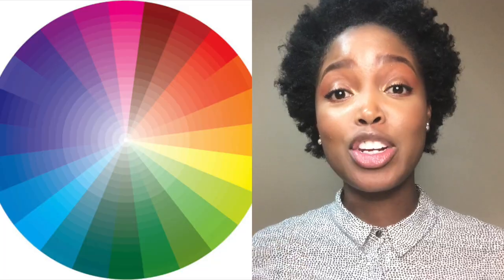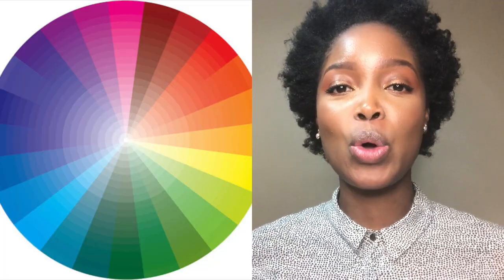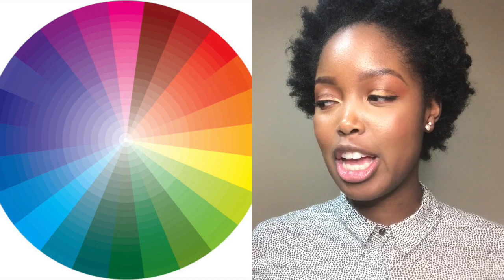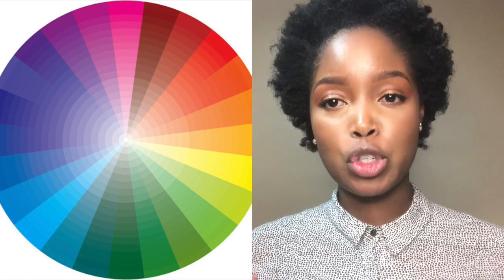Understanding Undertones | Foundation basics | South African Youtuber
PLEASE VIEW THIS VIDEO IN HD

In today's video I will be helping you understand what undertones are as well as give you a simple trick to help you figure out what your correct undertone is so that you can match your foundation perfectly for your skin with your next foundation purchase! Grab a pen and paper, CLASS IS IN SESSION!

Quick stats about me:
- I am a Johannesburg- based YouTuber
- Born and bred in South Africa
- Bcomm Accounting (undergrad) and PDBA (post- grad) graduate (Both University of Johannesburg and University of Pretoria alumnus)
- Work in Corp. SA (Retail Banking, Business Banking and Investment Banking experience)
- Have 4 years blogging experience (Wordpress)
- Absolutely love traveling and have visited over 17 countries to date
- Passionate about education, women empowerment and Africa.